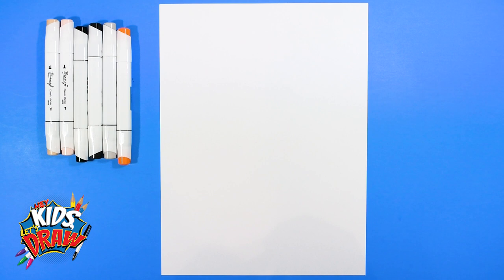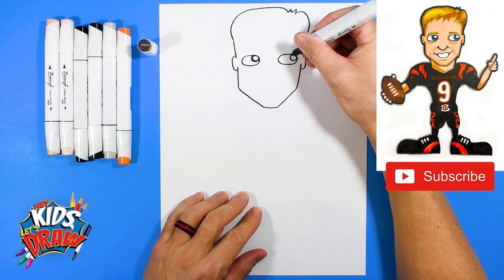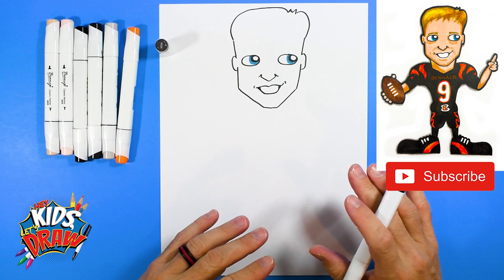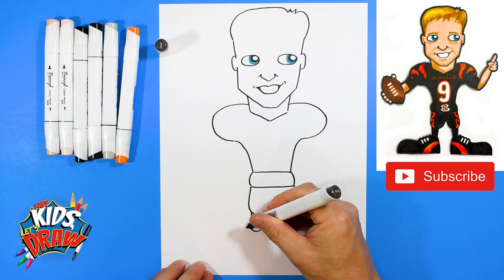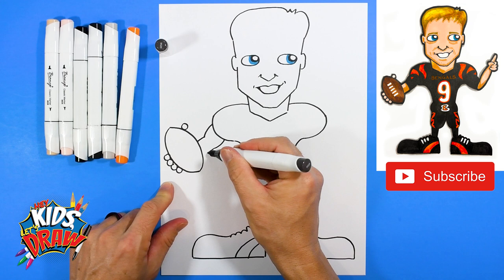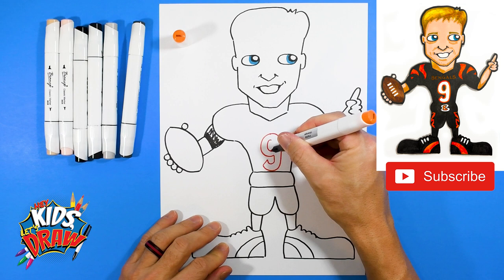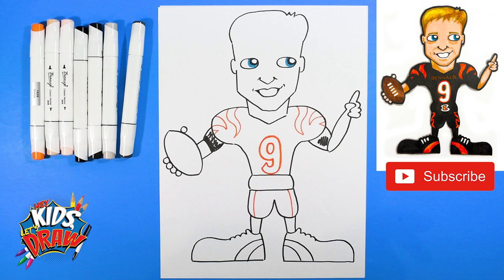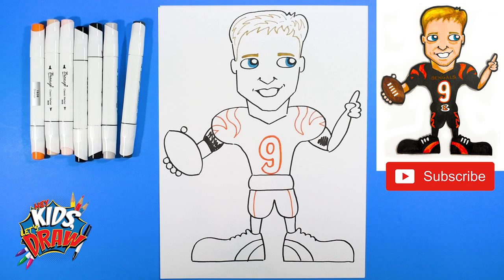How to Draw Joe Burrow for Kids - Cincinnati Bengals NFL Football Player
🏈Hey Kids, Let's Draw NFL Football Player, Joe Burrow of the Cincinnati Bengals NFL Football Team! Join us and learn how to draw Joe Burrow for Kids. In this art tutorial video, we use markers and paper to draw Joe Burrow. This is a fun and quick step-by-step drawing tutorial to help artists learn to draw. Thanks for drawing with us!